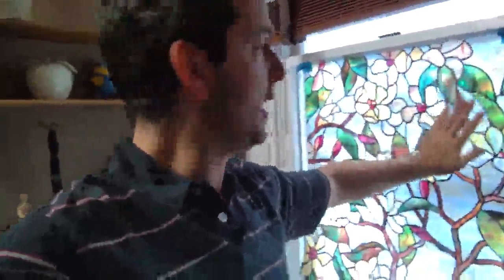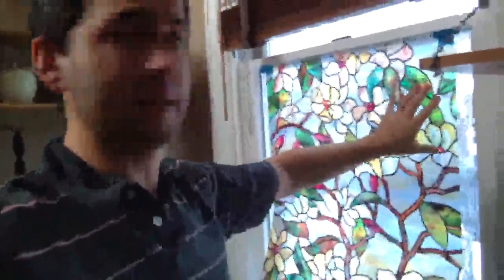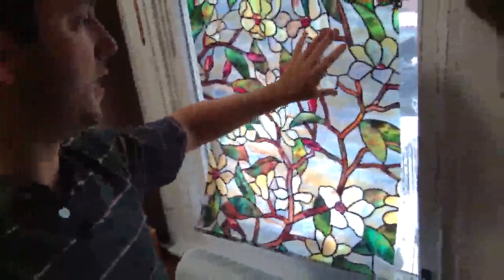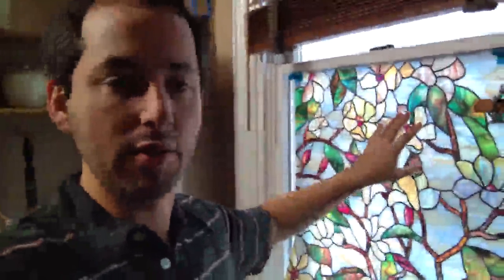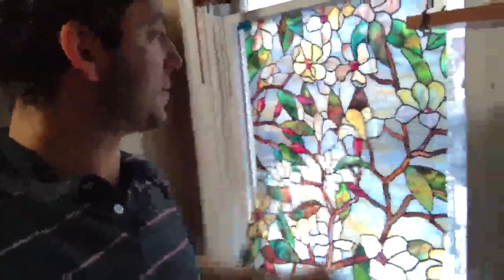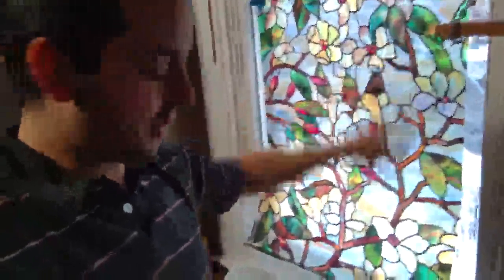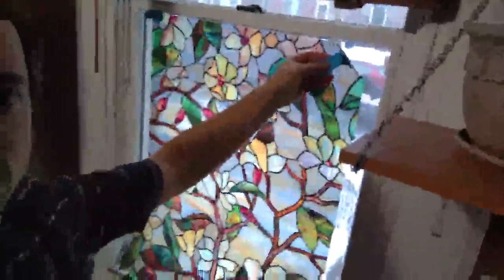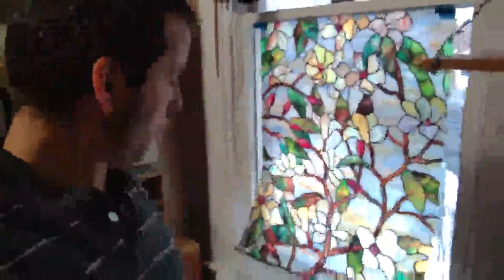Artscape 01 0142 24 Inch by 36 Inch Summer Magnolia Window Film Review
✅ Current Price & More Info (US)